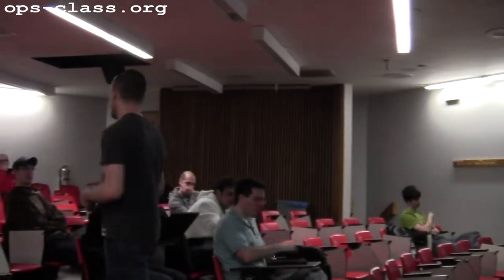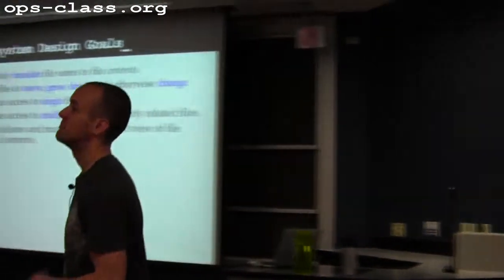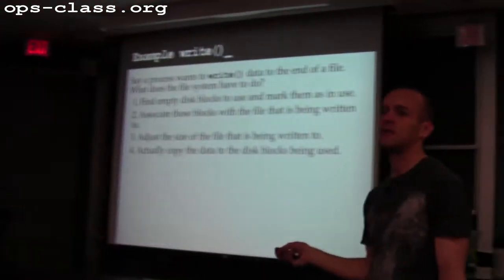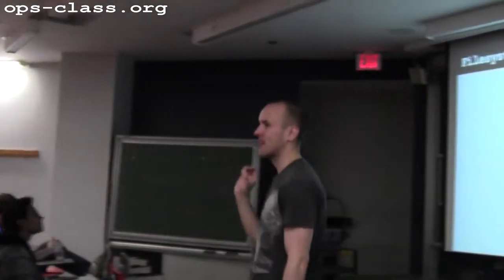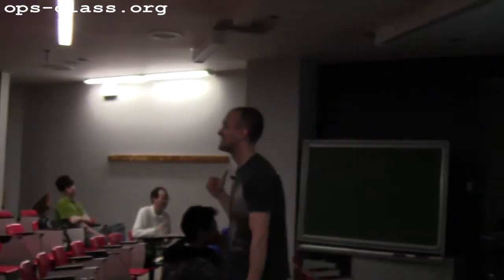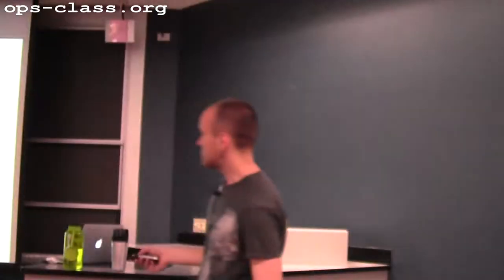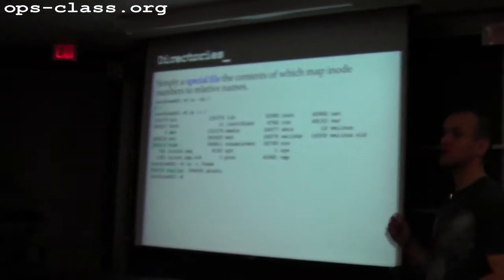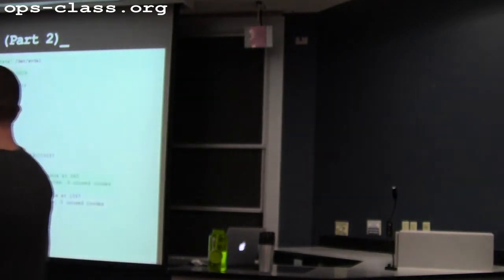28 Mar 2012: Filesystem Structures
On-disk data structures, pathname and offset resolution.